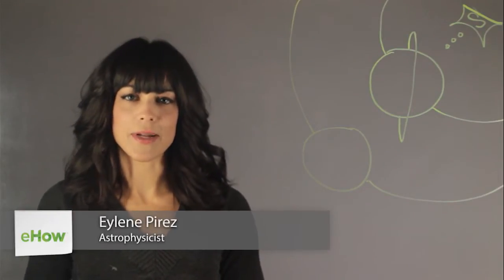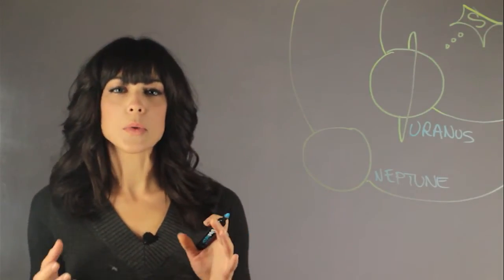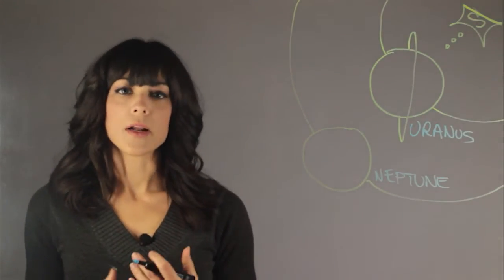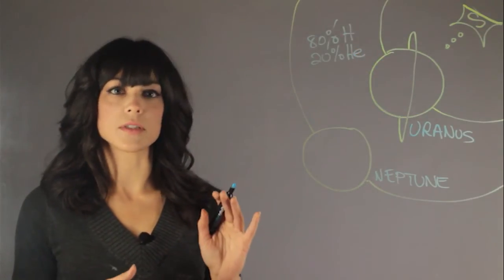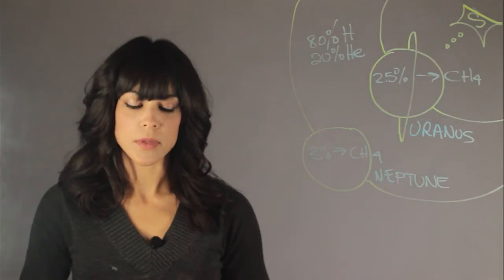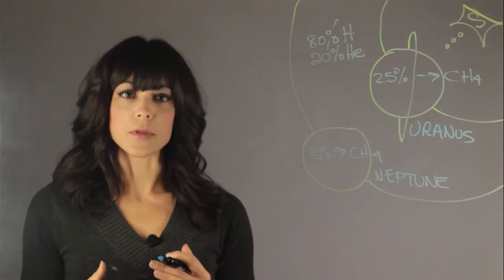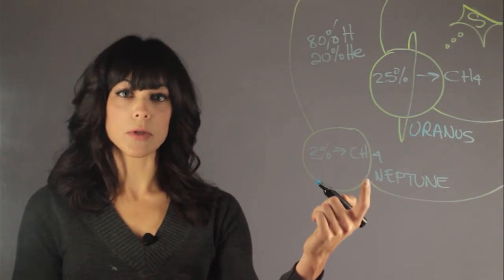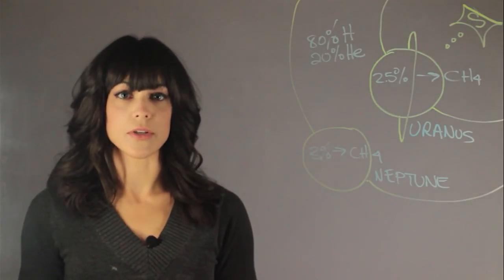The Significance of the Colors of Uranus & Neptune : Planets & Astronomy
The colors of Uranus and Neptune are affected by a wide variety of different things, including their atmosphere. Find out about the colors of Uranus and Neptune with help from an astronomy professional in this free video clip.

Series Description: The planets that make up the solar system are a lot more interesting than people might think. Find out about the planets of our solar system with help from an astronomy professional in this free video series.